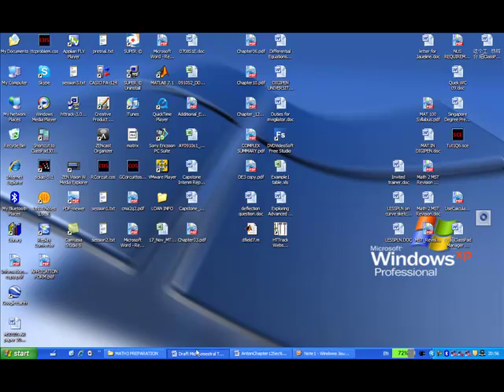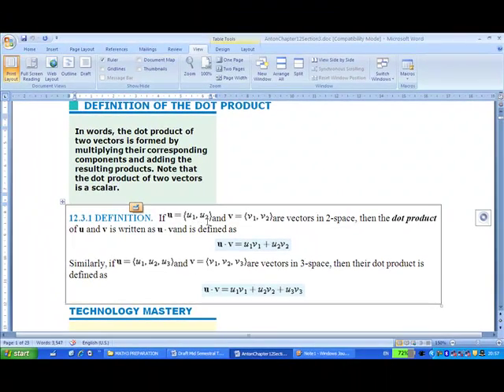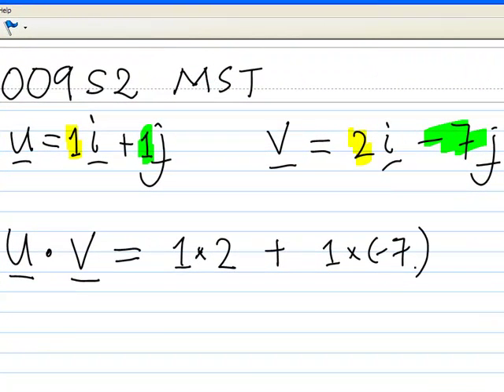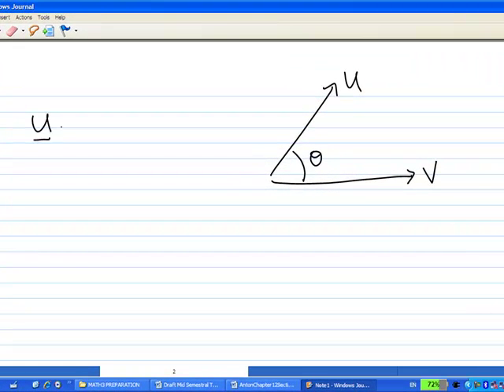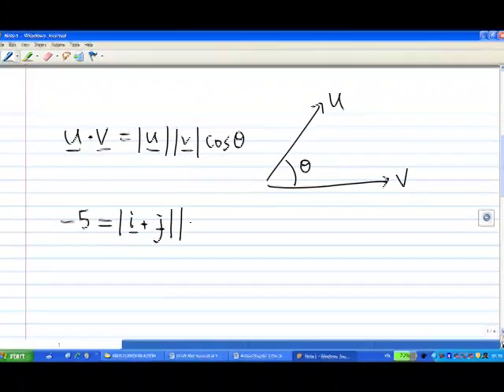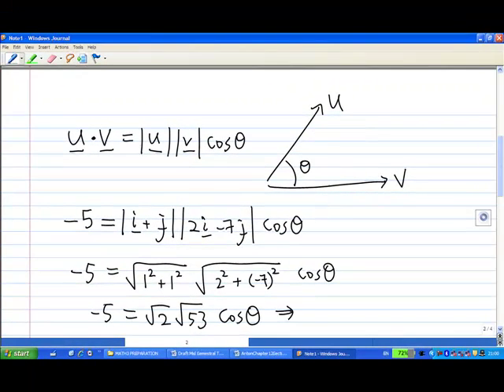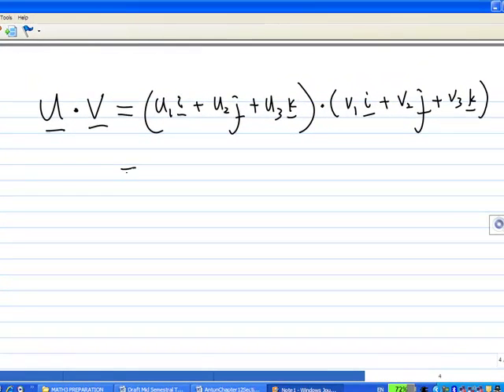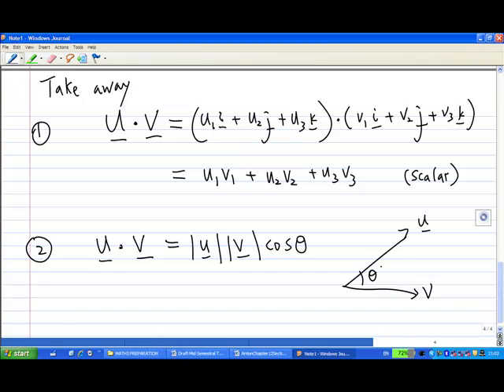dot product and angle between vectors.mp4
Dot product can  be used to calculate angle between two vectors. this recording is based on Anton's Calculus book